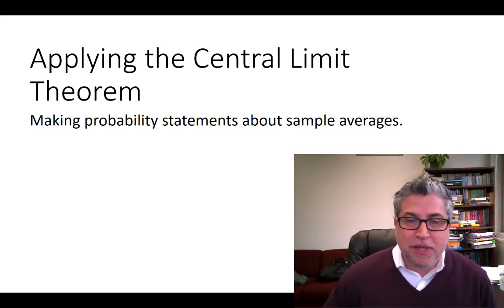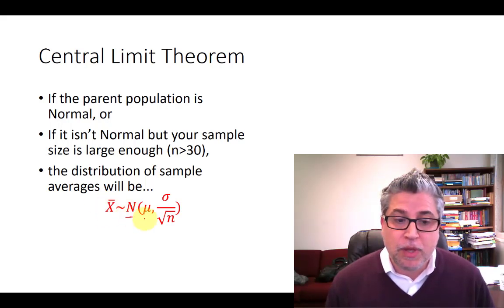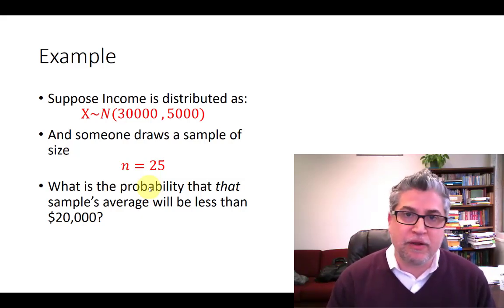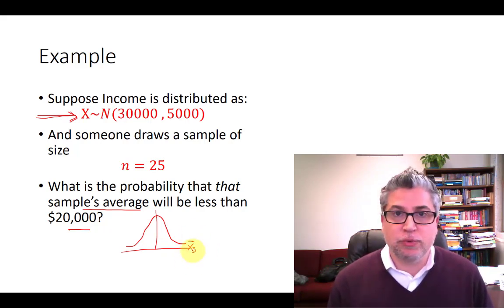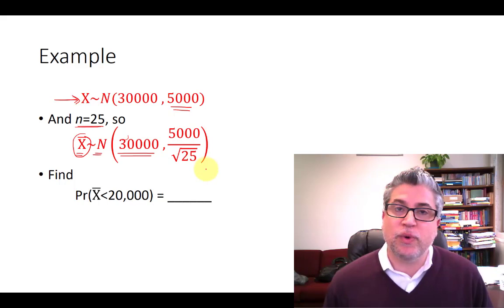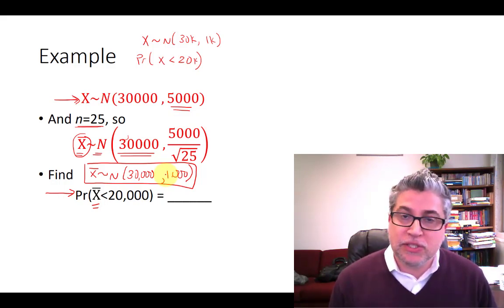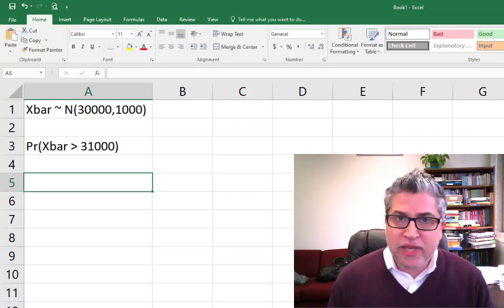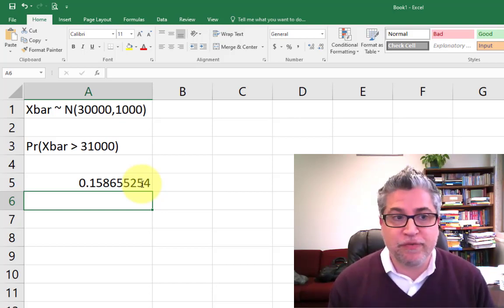Using the Central Limit Theorem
The Central Limit Theorem is one of the most important results in Probability. It is also one of the hardest to understand. The Central Limit Theorem lets us answer questions like: What is the probability that we'd take a sample, and its average value is *something.*

In this video I show you how to apply the CLT using Excel to answer probability questions about sample averages.